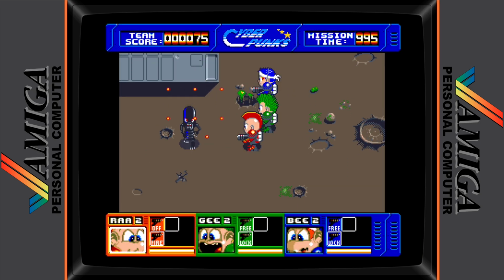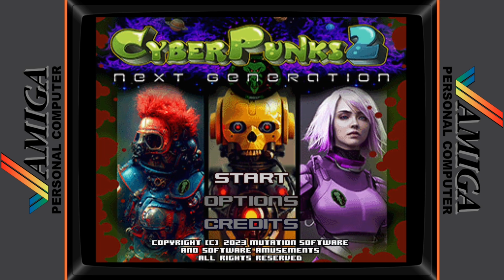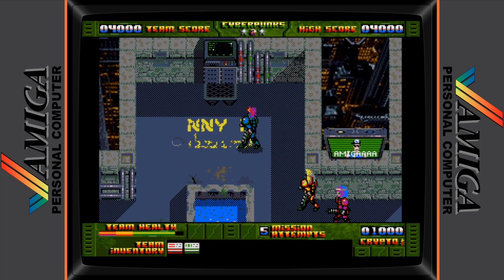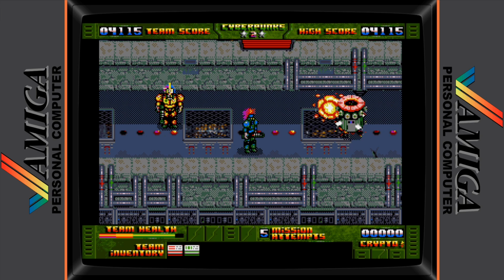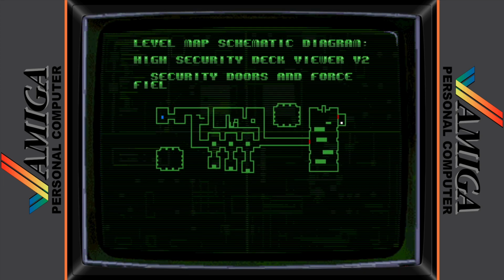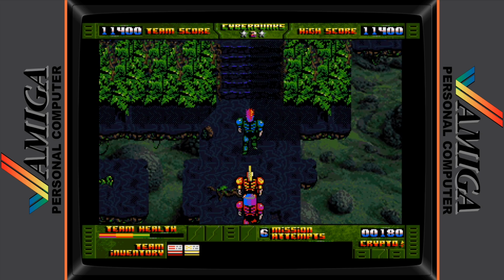CyberPunks 2 (Commodore Amiga)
Game review of CyberPunks 2 - Next Generation by Mutation Software.